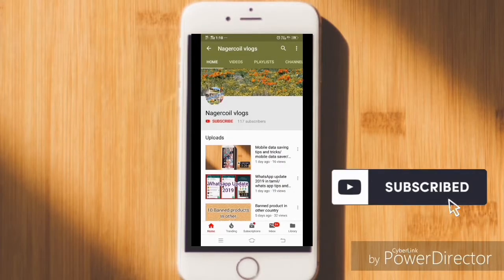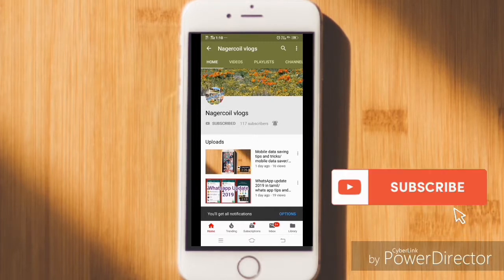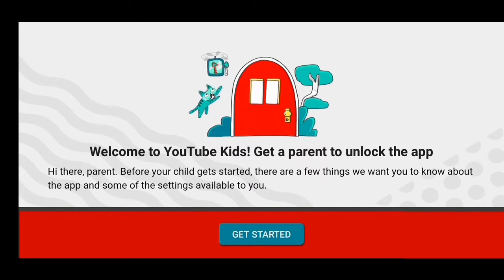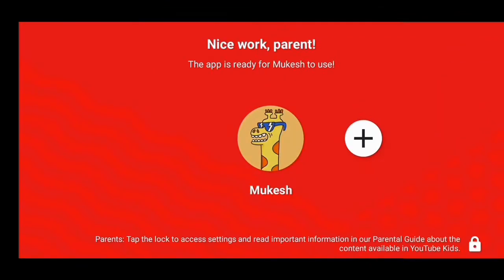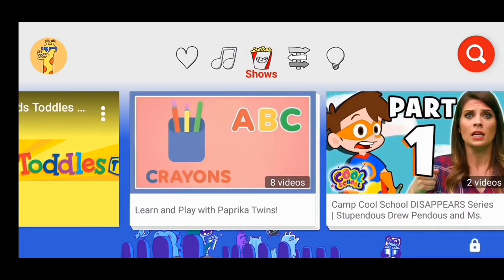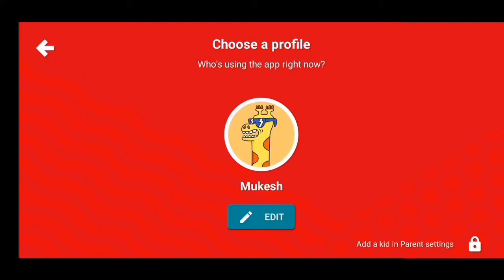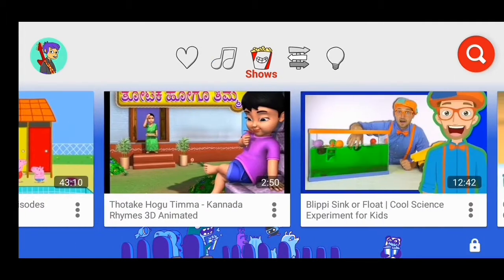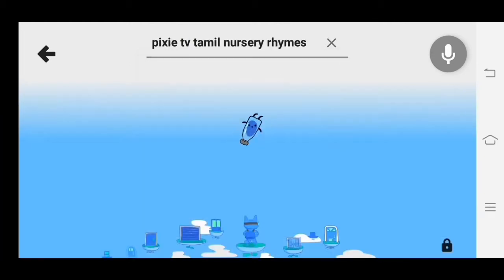YouTube kids App/ youtube for kids only videos/ YouTube for kids only free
Hi friends today we are going to see YouTube app for kids

download on Google play store
by typing YouTube kids

will meet in the next video bye friends bye